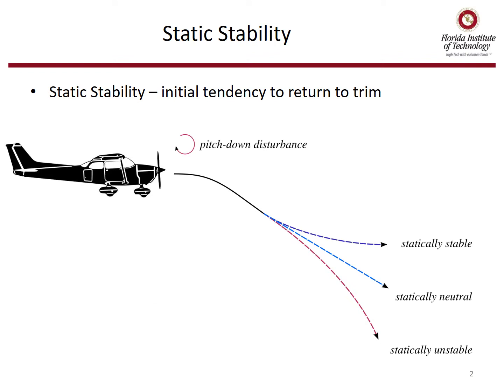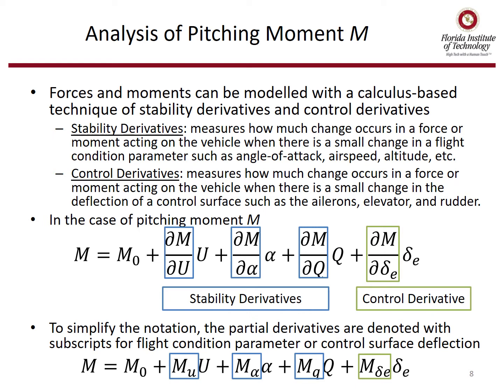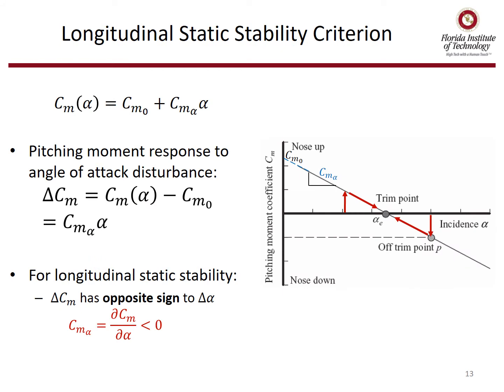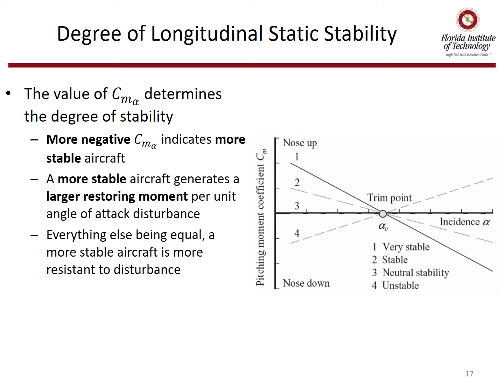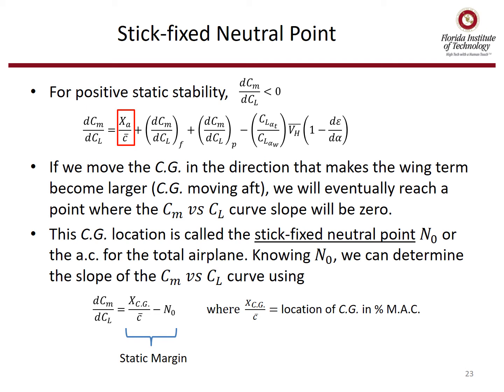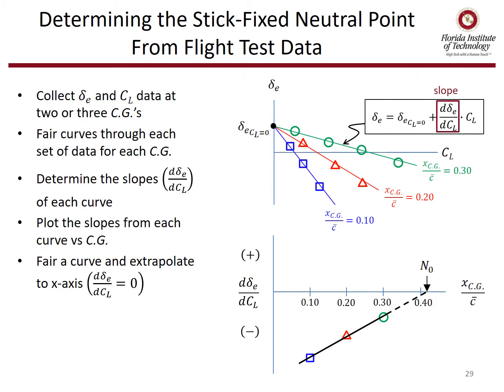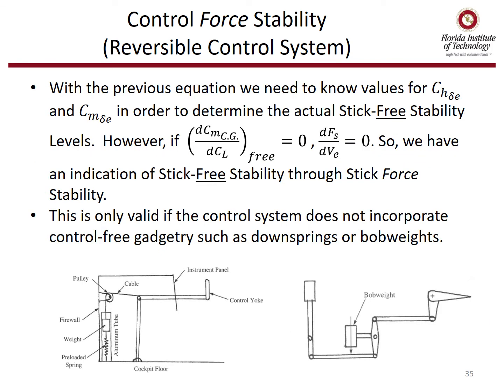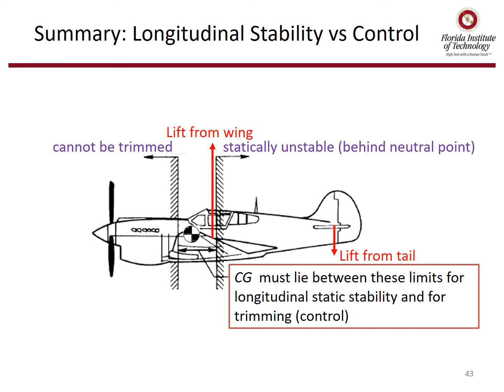Static Longitudinal Stability